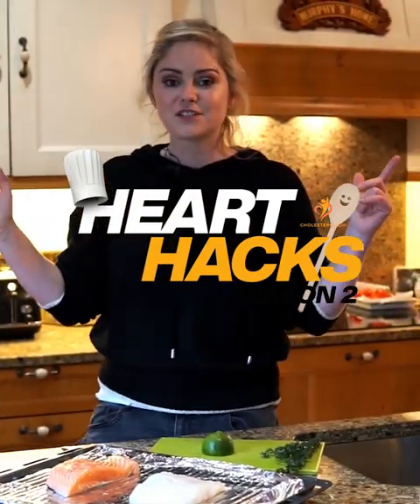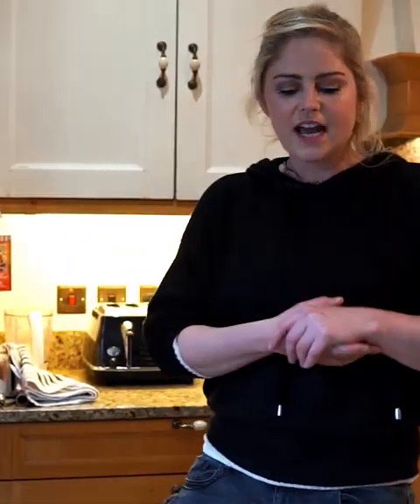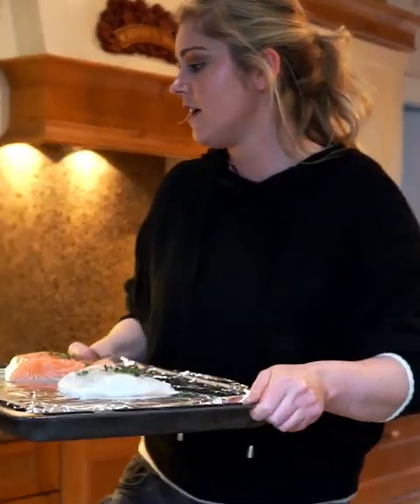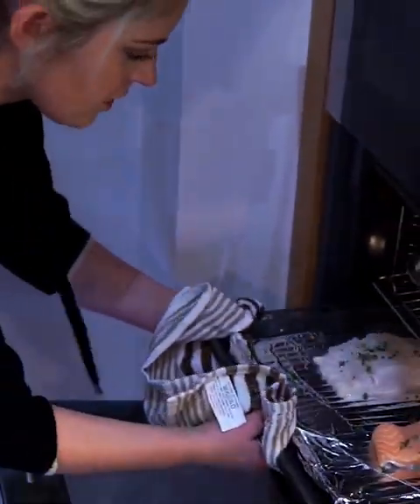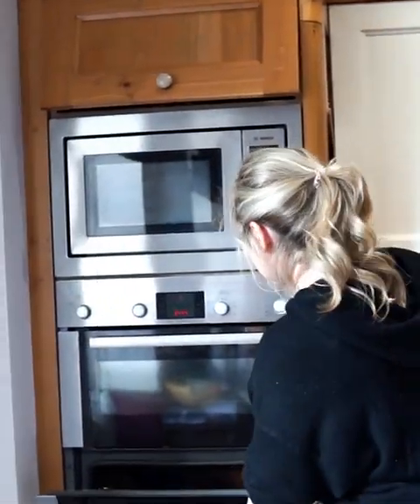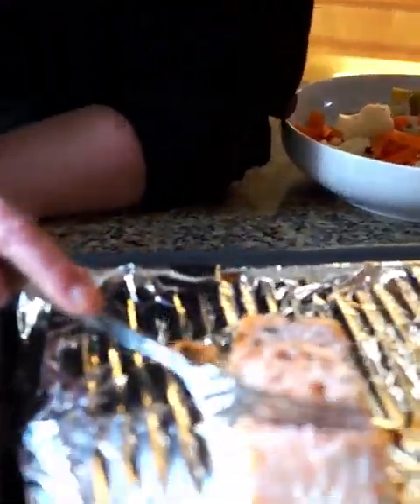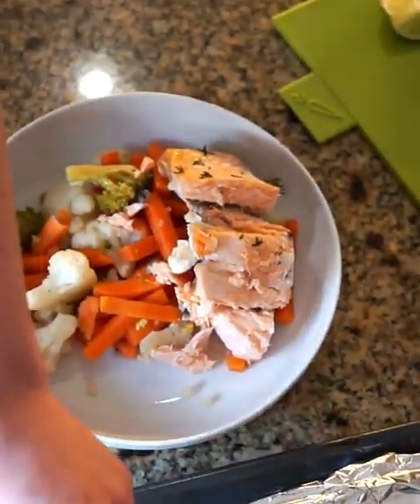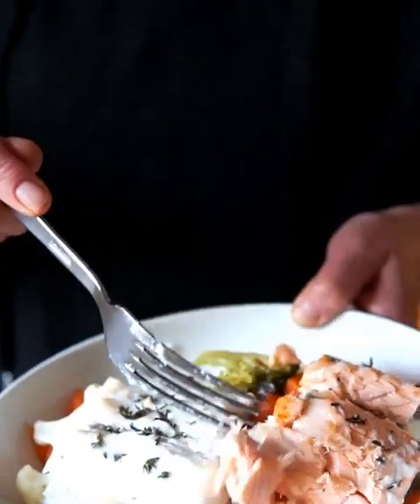Lime and Thyme Oven Steamed Fish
Salmon and cod

Oven Steamed.

Lime & Thyme

Easy!